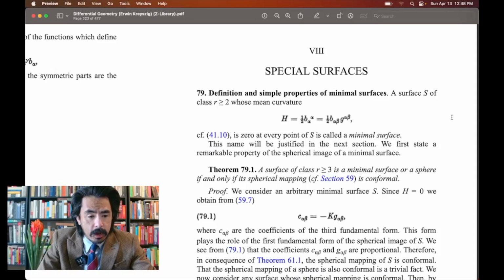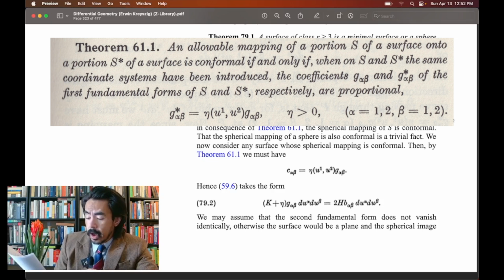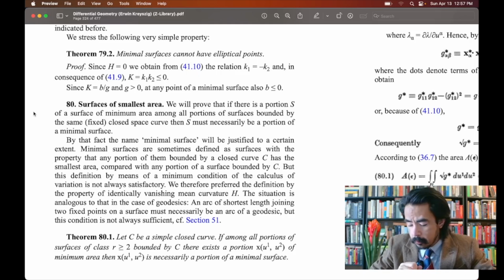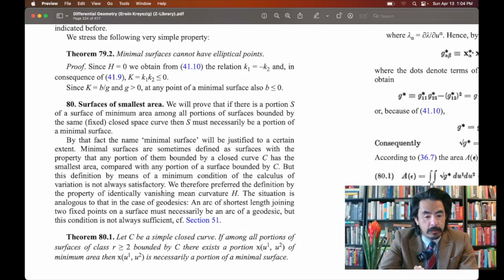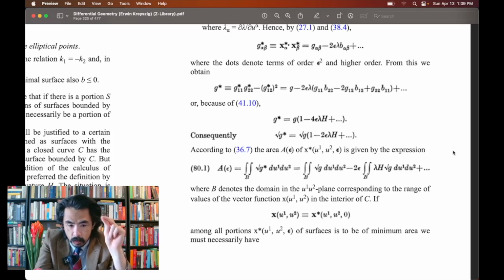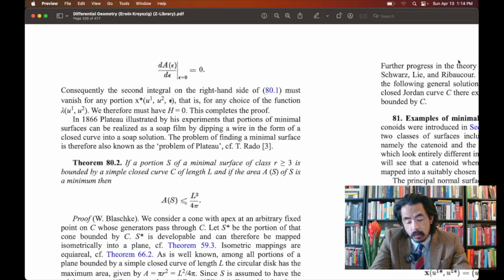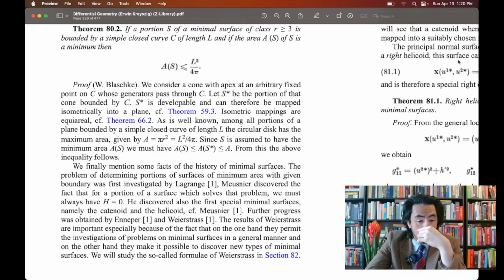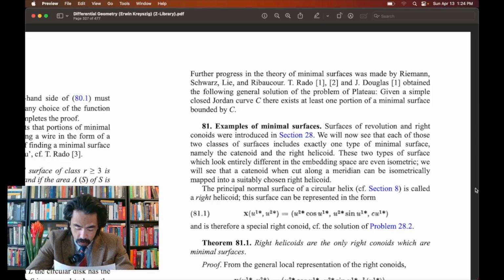Basics of Minimal Surfaces | Differential Geometry Reading Stream Ep. 38